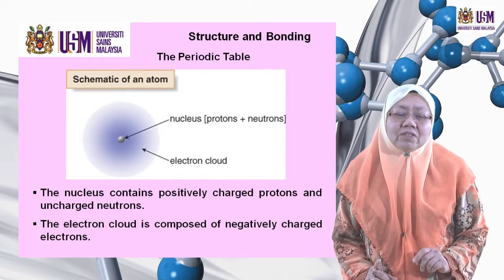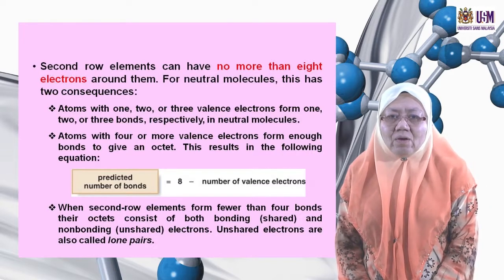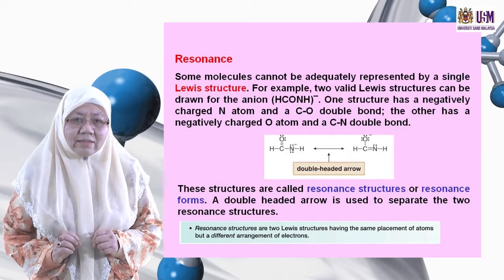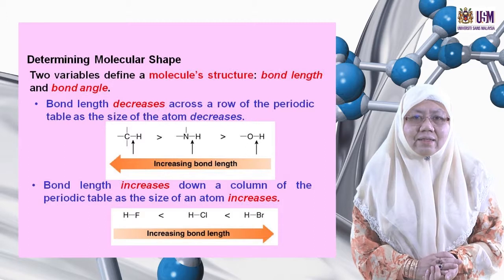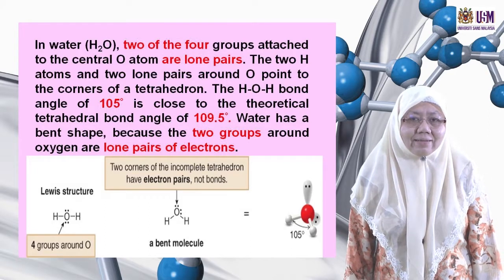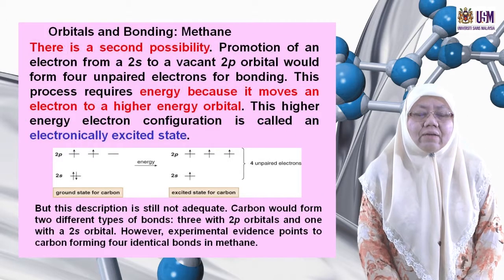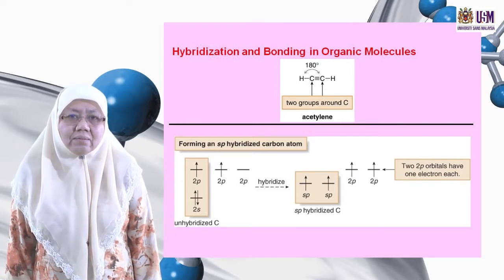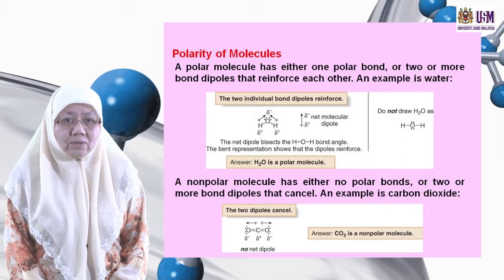KOT121 Chapter 1: Structure and Bonding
KOT121 Organic Chemistry I / Kimia Organik I
Ms. Rabiah Bee Abdul Carrim

Lecture 1:
• Review of hybridized orbitals and chemical bonding
• Resonance contributors and resonance hybrid structures